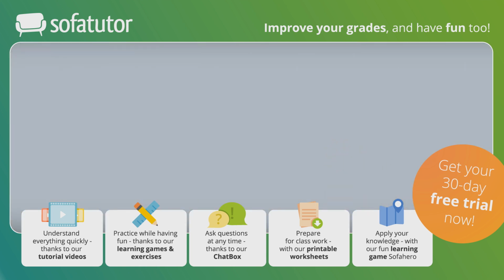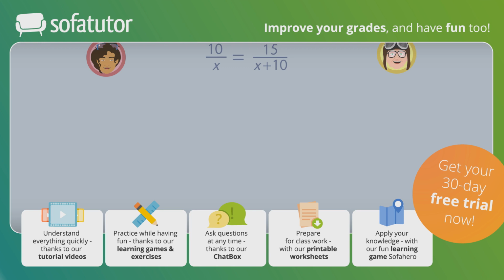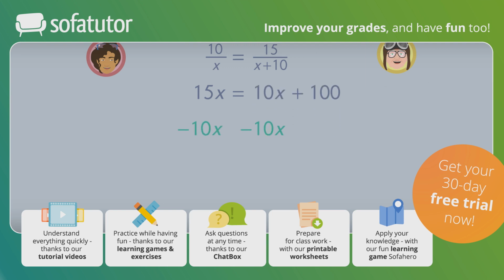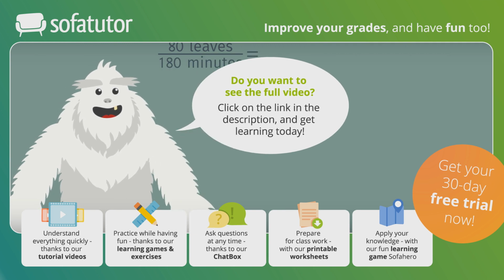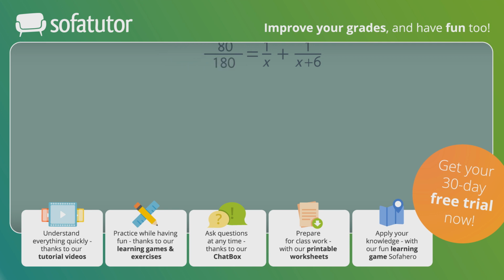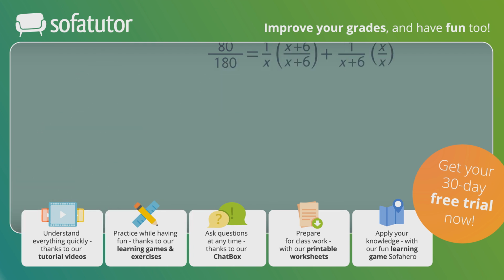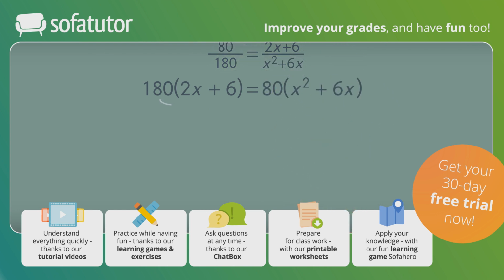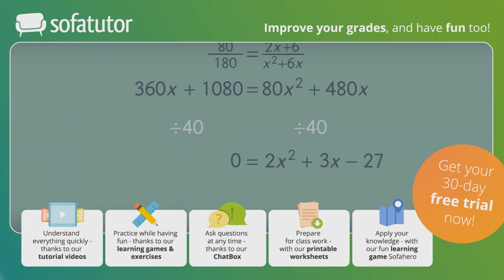Solving Rational Equations | Rational Expressions explained | sofatutor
Have you enjoyed the video? Discover many more exciting animated learning videos for the subject math by clicking the

You want to learn more about solving rational equations, rational equations with fractions and rational expressions and equations?